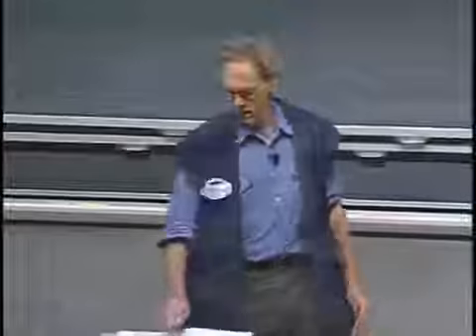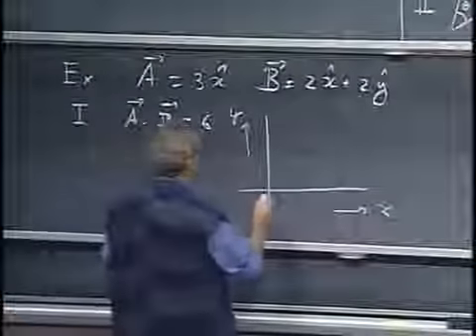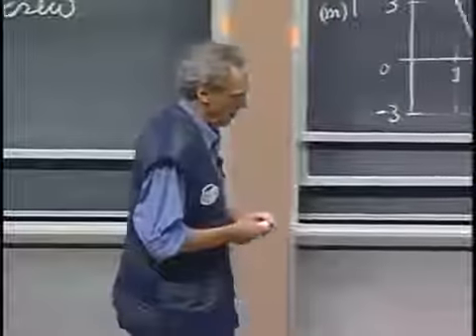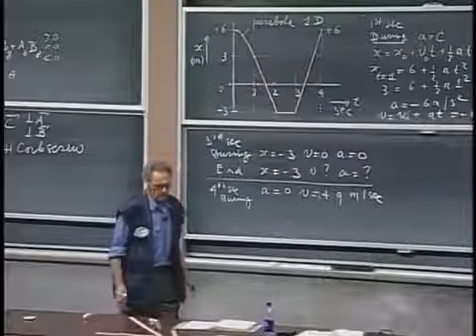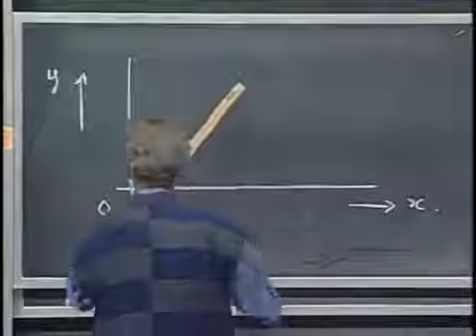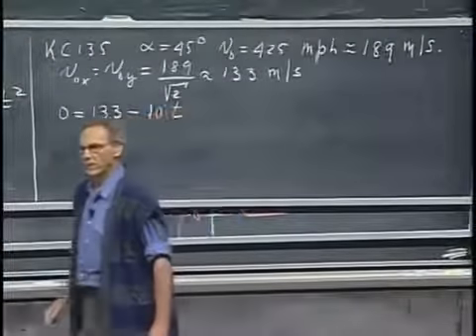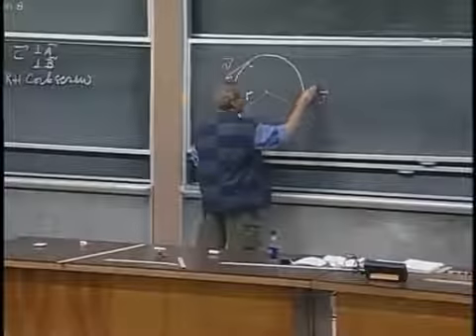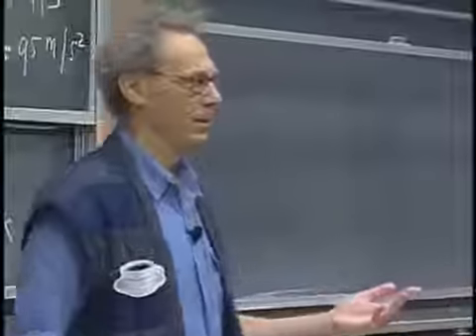Lect 09 - First Exam Review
MIT Physics I: Classical Mechanics
By Walter Lewin